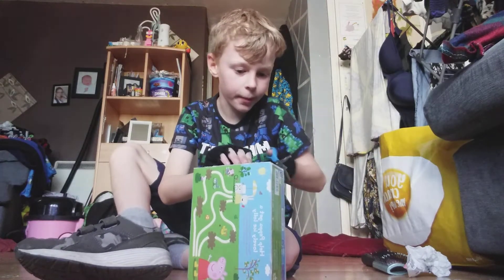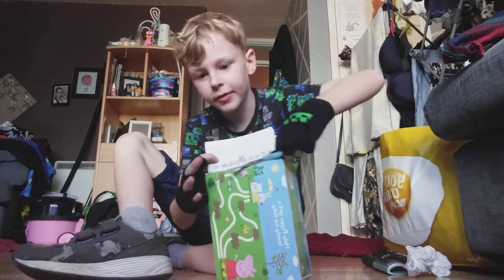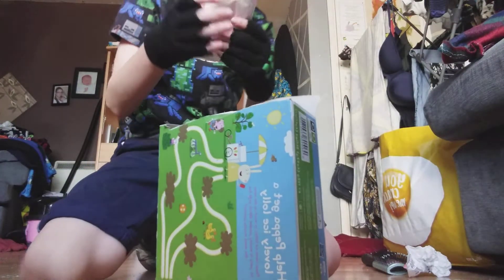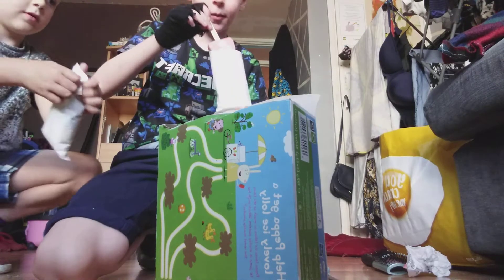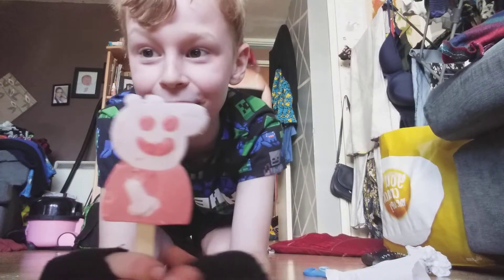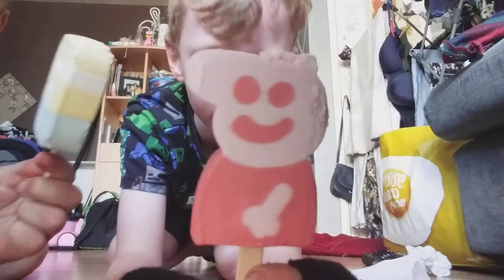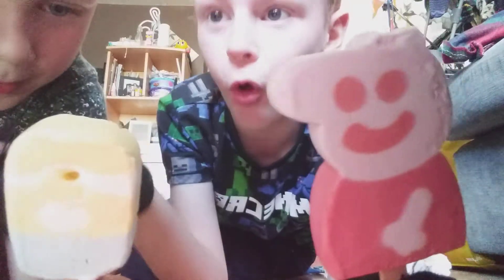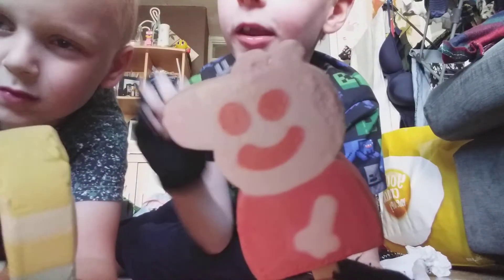plush Town new season!! episode 10!!! opening piggy popsicle and minion piggy book 2 chapter 10 yay!